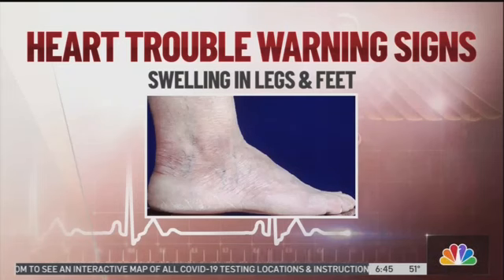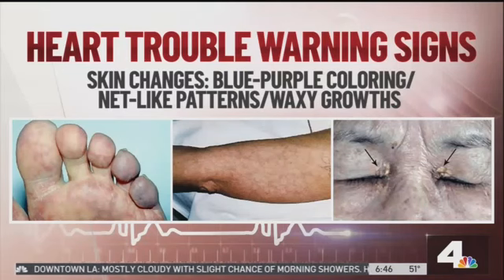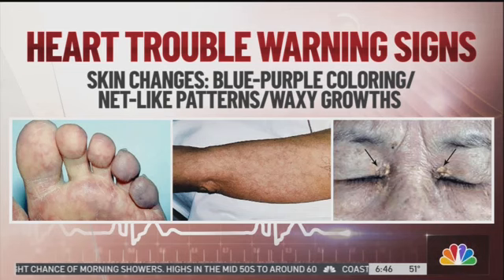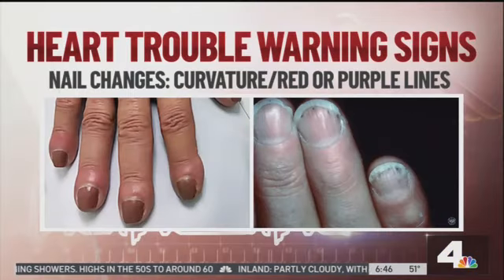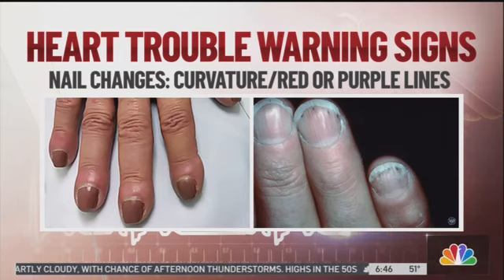Today in LA American Heart Month